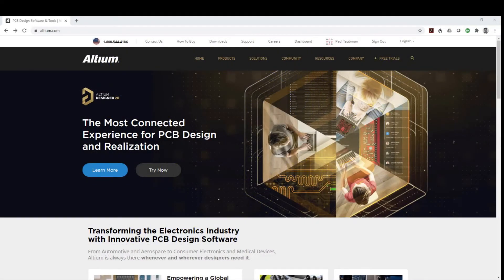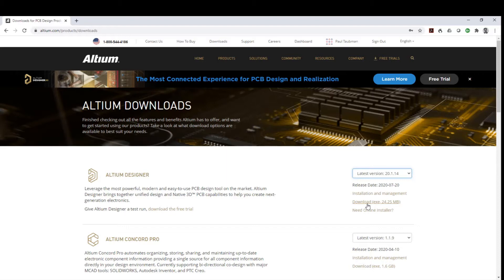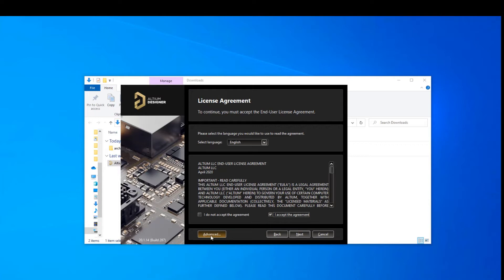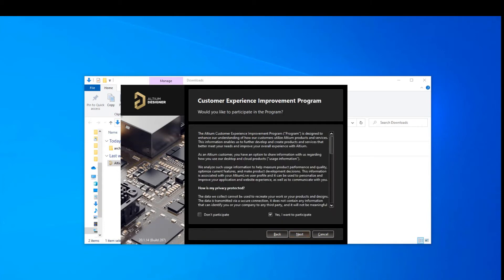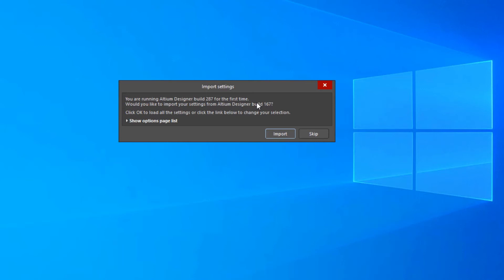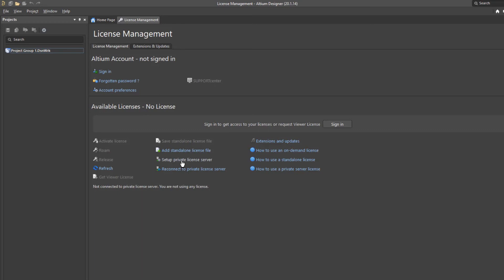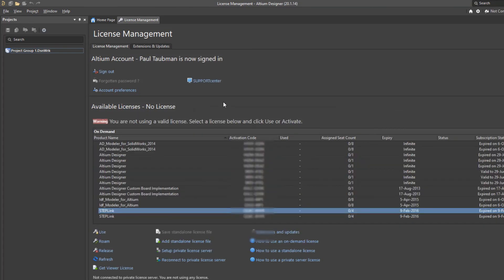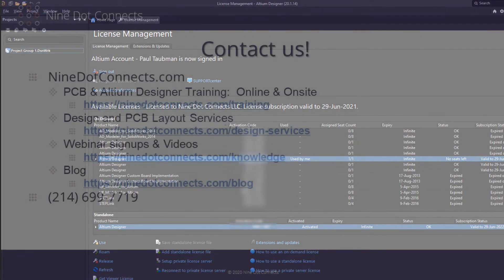Installation of Altium Designer 20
You will learn how to install Altium Designer 20.